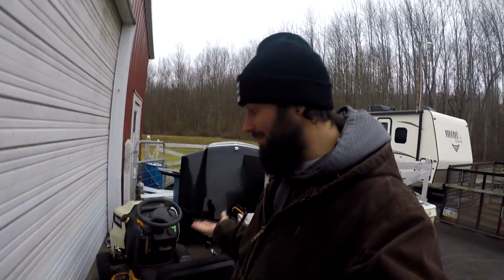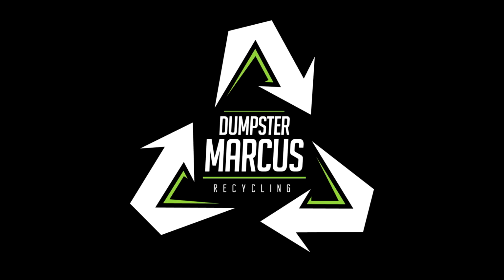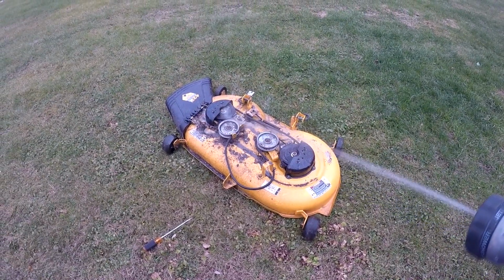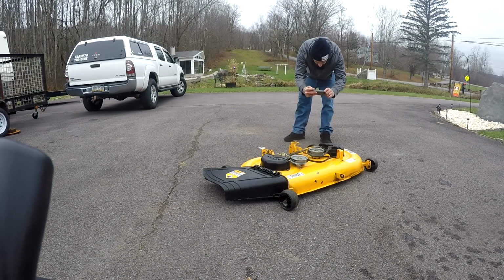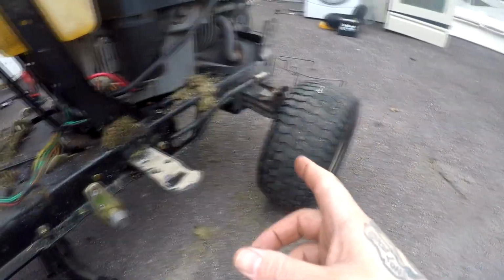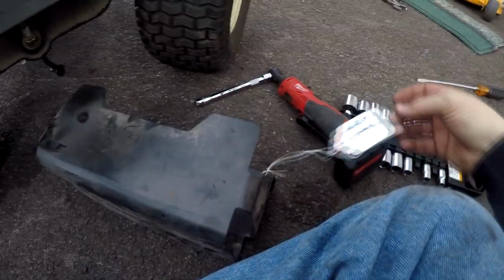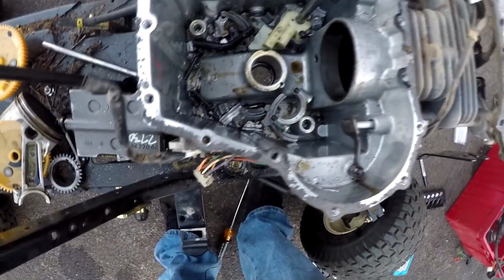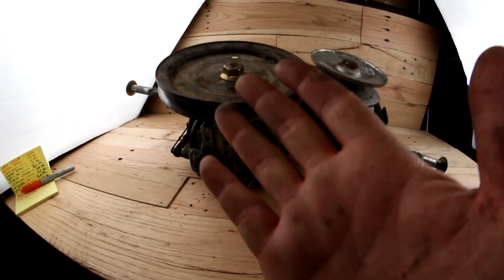Making $910 Selling Used Cub Cadet Riding Lawn Mower Parts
Intagram – DumpsterMarcus

My Book About Making Money Of Trash